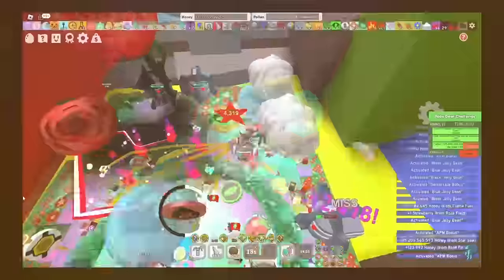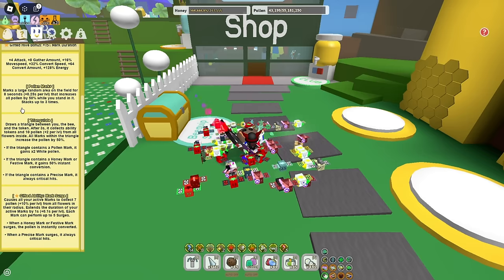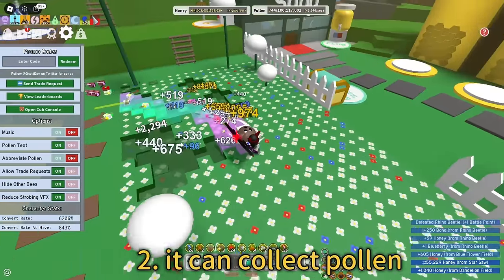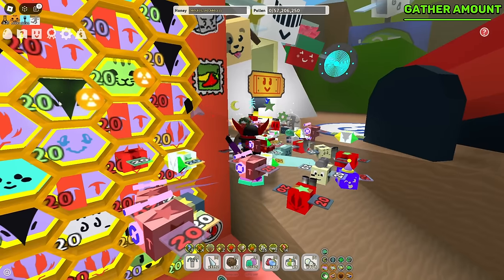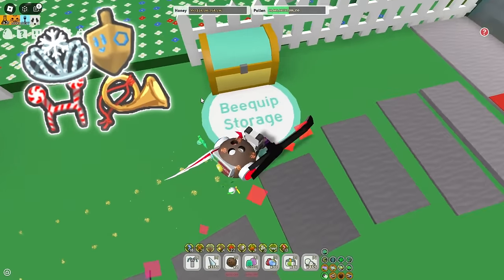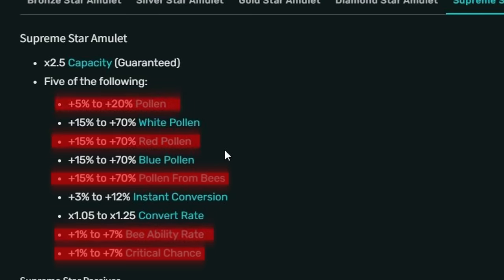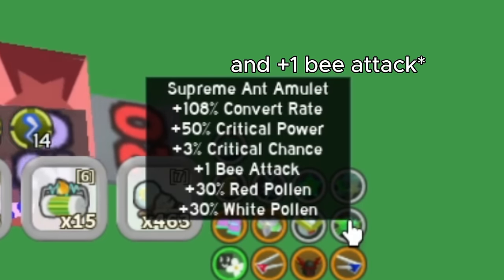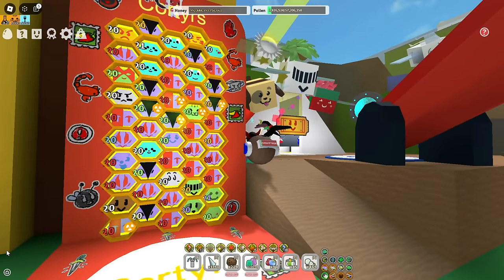Guide To The Most Intense Hive (AKA Red Hive)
flame